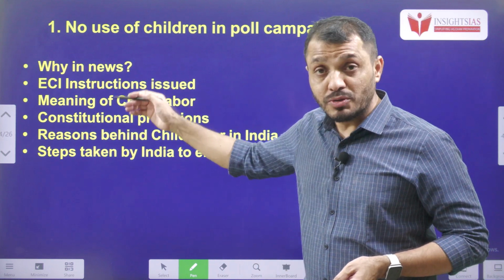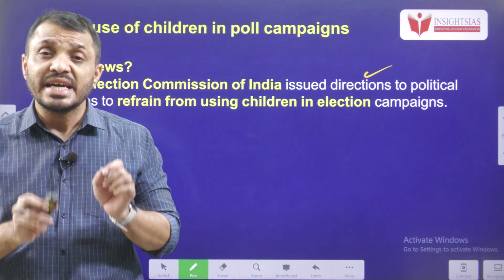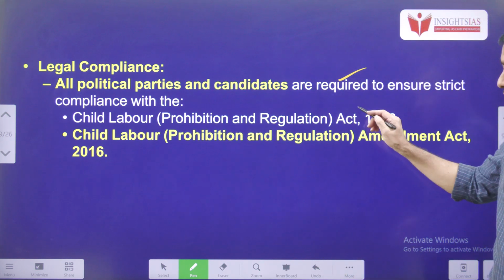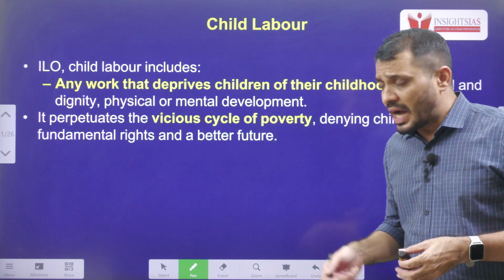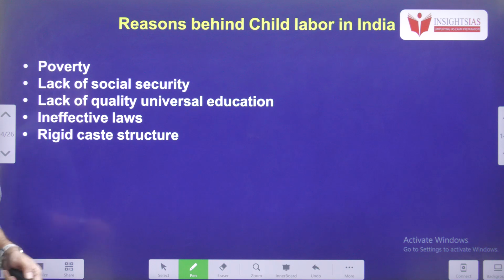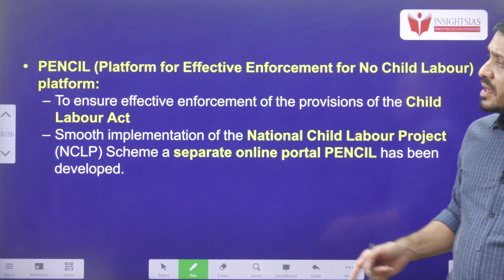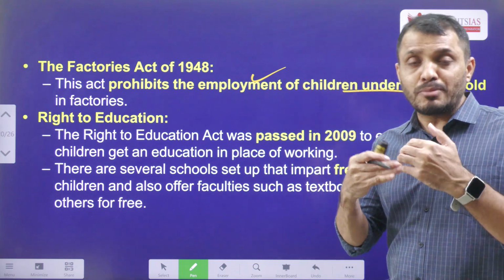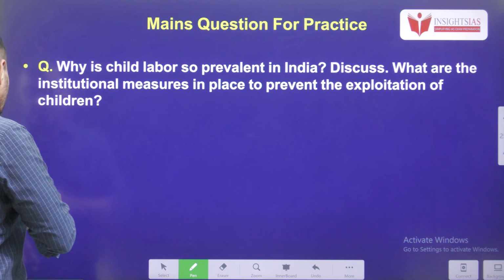E.C bans use of children in election-related activities|Child labour|EC by Santhosh Rao UPSC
Time codes:
0:00- Introduction
00:26- Video components
12:21- MCQ's

.youtube.com/playlist?list=PL7Ga7_sc-ojV3BiS3OKq0XXrkoOae4XbK

Dear all,